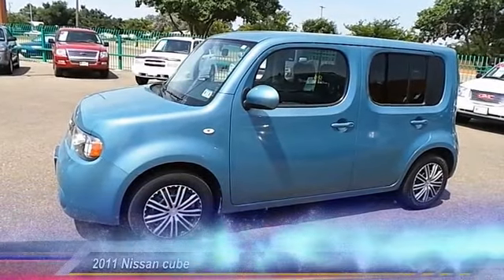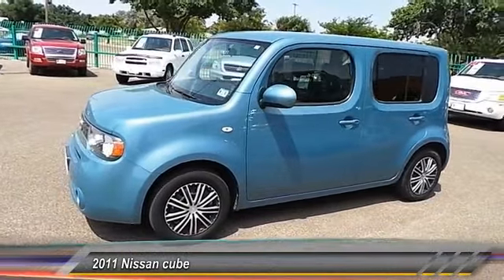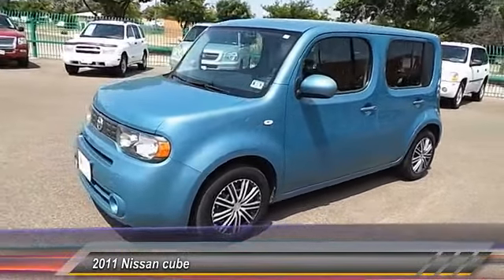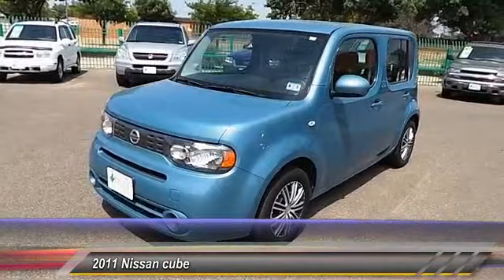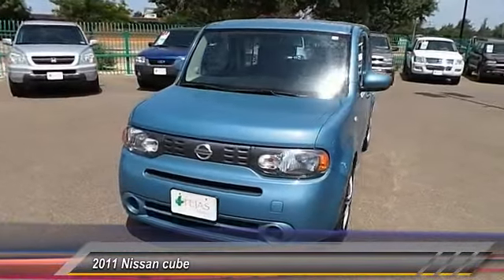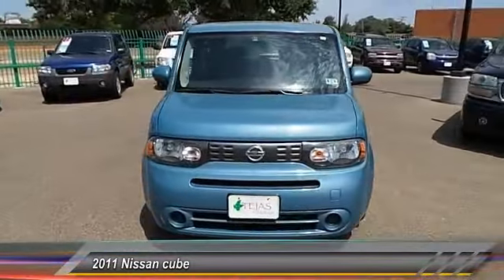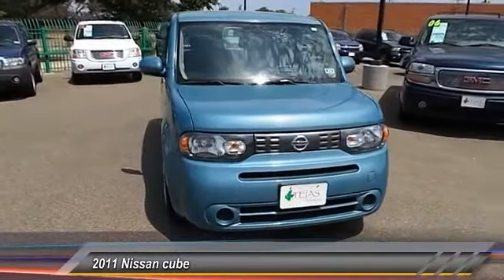2011 cube Lubbock TX 1833A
2011 Nissan cube 5 dr wagon

Tejas Motors
3701 Ave Q

NOTITLE